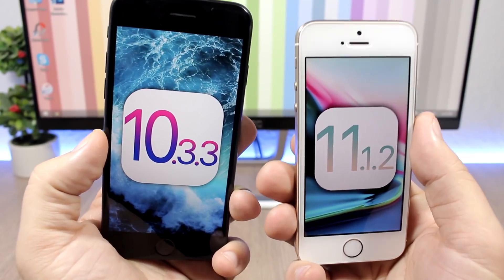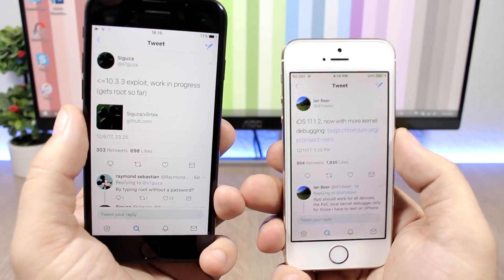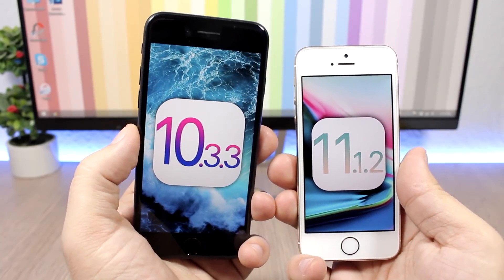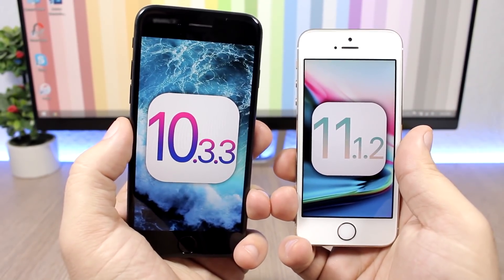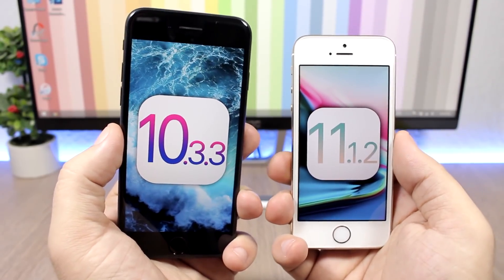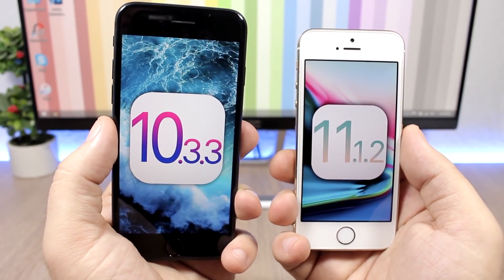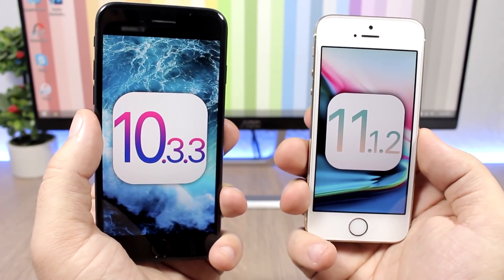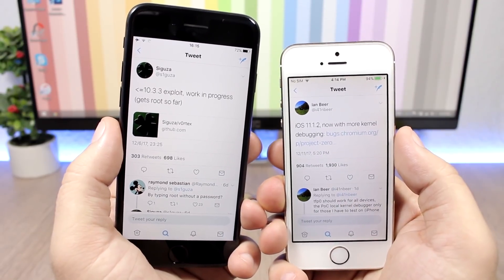iOS 11.1.2 Jailbreak vs iOS 10.3.3 Jailbreak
iOS 11.1.2 jailbreak or iOS 10.3.3 jailbreak. Do your choice, for which one you will wait and downgrade to iOS 11.1.2 now if you are on 11.2

iMyFone D-Back can recover your lost or deleted iPhone data including WhatsApp/Kik messages, text messages, iMessages, photos, videos, contacts, call history, etc.